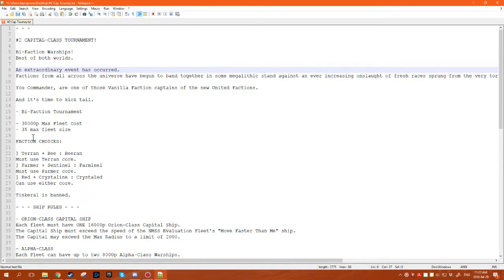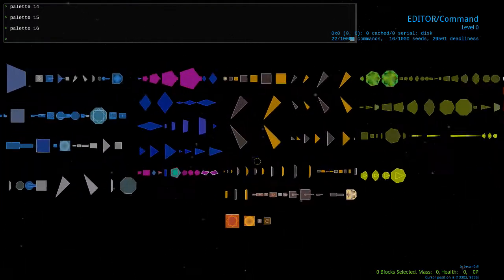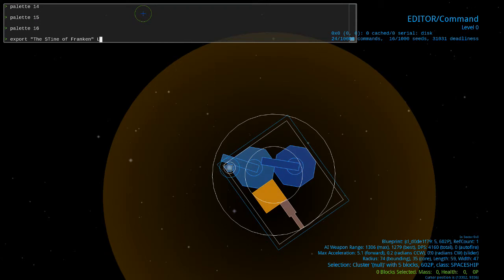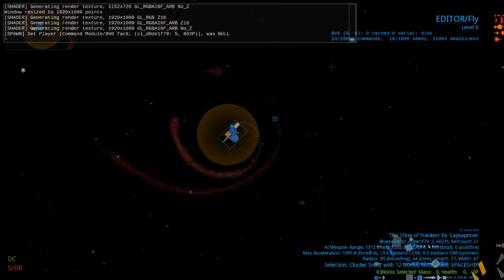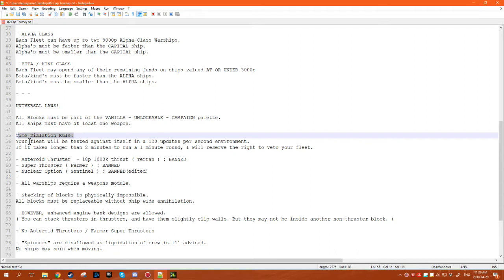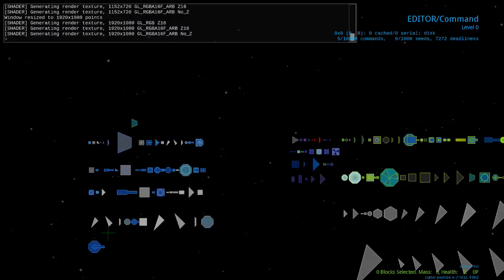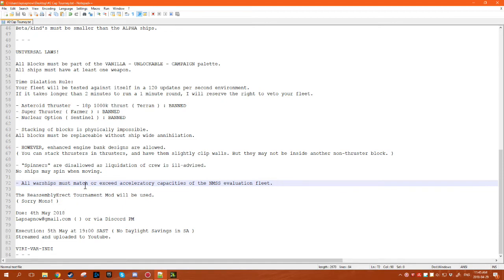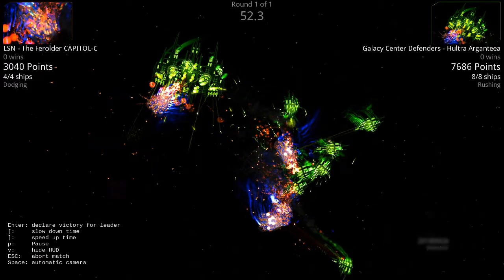Reassembly: #2 Cap Tourney Announcement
#2 CAPITAL-CLASS TOURNAMENT!

Bi-Faction Warships!
Best of both worlds.

An extraordinary event has occurred.
Factions from all across the universe have begun to band together in some megalithic stand against an ever increasing onslaught of fresh races sprung from the very torn fabric of the reality that encircles them. The Modded as they are called.

You Commander, are one of those Vanilla Faction captains of the new United Factions.

And it's time to kick tail.

- Bi-Faction Tournament

- 38000p Max Fleet Cost
- 35 max fleet size

FACTION CHOICES:

] Terran + Bee : Beeran
Must use Terran core.
] Farmer + Sentinel : Farminel
Must use Farmer core.
] Red + Crystaline : Crystaled
Can use either core.

Tinkeral is banned.

- - - SHIP RULES - - -

- ORION-CLASS CAPITAL SHIP
Each fleet must have ONE 16000p Orion-Class Capital Ship.
The Capital Ship must exceed the speed of the NMSS Evaluation Fleet's "Move Faster Than Me" ship.
The Capital may exceed the Max Radius to a limit of 2000.

- ALPHA-CLASS
Each Fleet can have up to two 8000p Alpha-Class Warships.
Alpha's must be faster than the CAPITAL ship.
Alpha's must be smaller than the CAPITAL ship.

- BETA / KIND CLASS
Each Fleet may spend any of their remaining funds on ships valued AT OR UNDER 3000p
Beta/kind's must be faster than the ALPHA ships.
Beta/kind's must be smaller than the ALPHA ships.

UNIVERSAL LAWS!

All Blocks must be part of the VANILLA - UNLOCKABLE - CAMPAIGN palette.
All ships must have at least one weapon.

Time Dialation Rule:
Your fleet will be tested against itself in a 120 updates per second environment.
If it takes longer than 2 minutes to run a 1 minute round, I will reserve the right to veto your fleet.

- Asteroid Thruster  - 18p 1000k thrust ( Terran ) : BANNED
- Super Thruster ( Farmer ) : BANNED
- Nuclear Option ( Sentinel ) : BANNED

- Stacking of blocks is physically impossible.
All blocks must be replaceable without ship wide annihilation.

- HOWEVER, enhanced engine bank designs are allowed.
( You can stack thrusters in thrusters, and have them slightly clip walls. But they may not be inside another non-thruster block. )

- "Spinners" are disallowed as liquidation of crew is ill-advised.
No ships may spin when moving.

- All warships must match or exceed acceleratory capacities of the NMSS evaluation fleet.

The ReassemblyErect Tournament Mod will be used.
( Sorry Mons! )

Execution: 5th May at 19:00 SAST ( No Daylight Savings in SA )
Streamed and uploaded to Youtube.